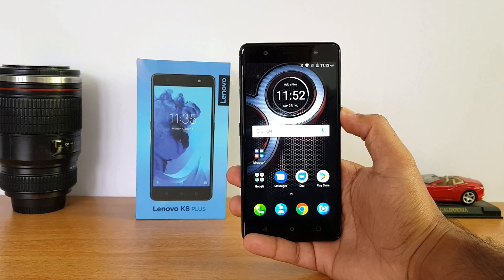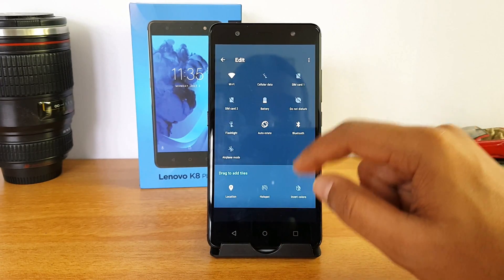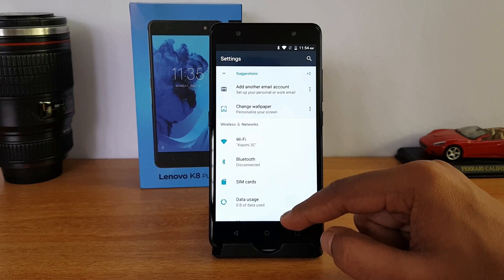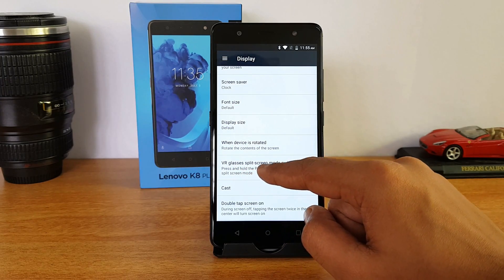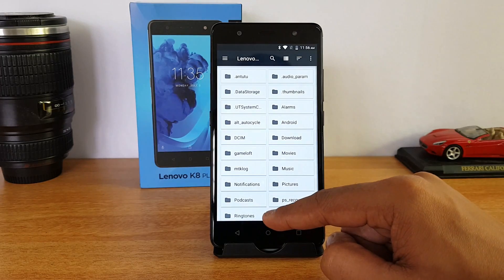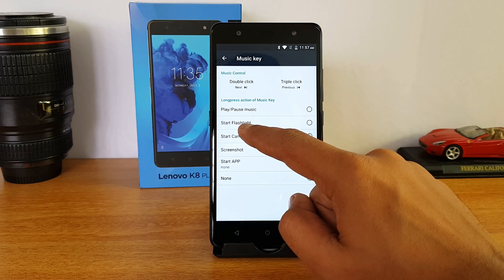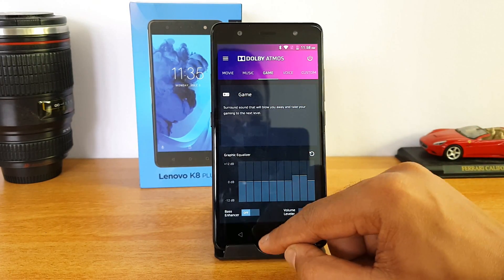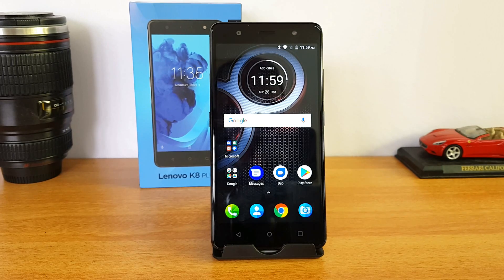Lenovo K8 Plus Tips and Tricks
Lenovo K8 Plus comes with Android 7.1 and here are some of the simple tips and tricks you can try on the stock Android.